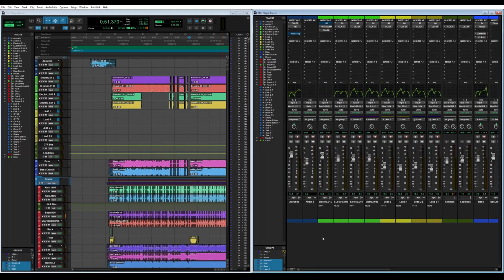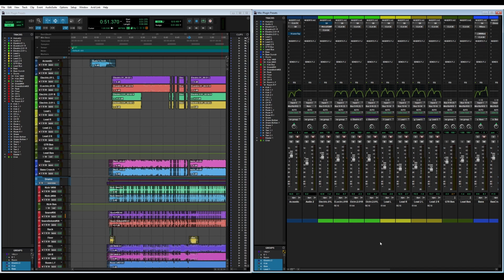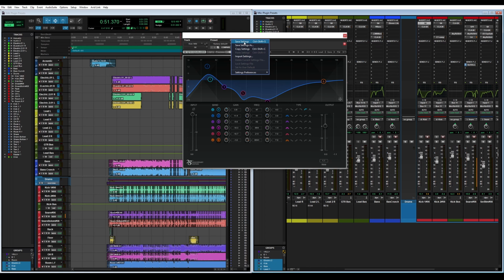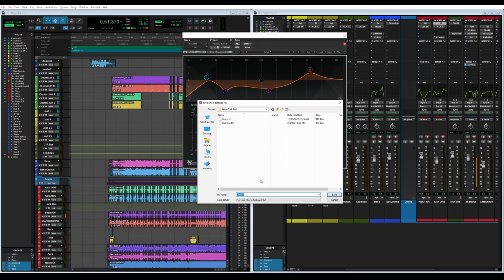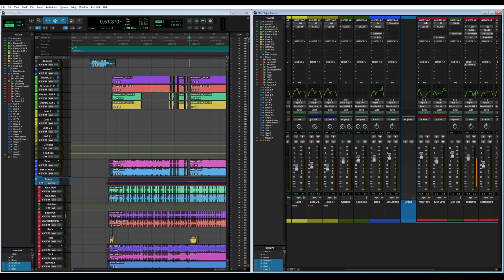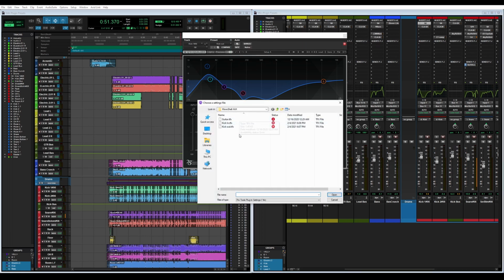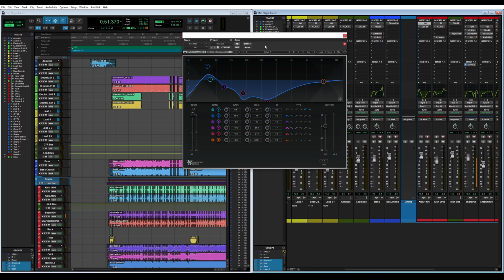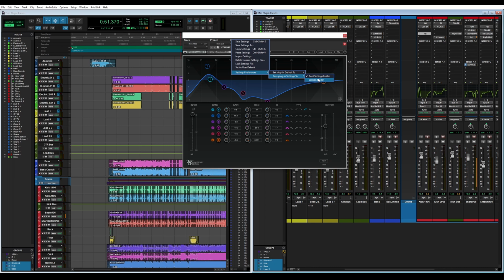How to Make Plugin Presets in Pro Tools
Learn how to create and save your own presets in Pro Tools! This can help you get the same sound on every session and mix while streamlining your workflow!

Which Version of Pro Tools is Best for You?